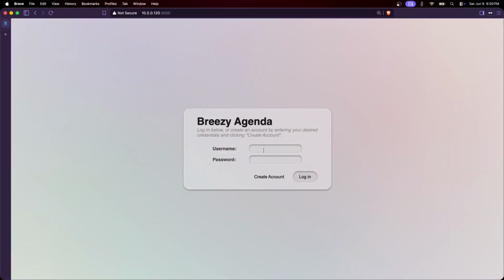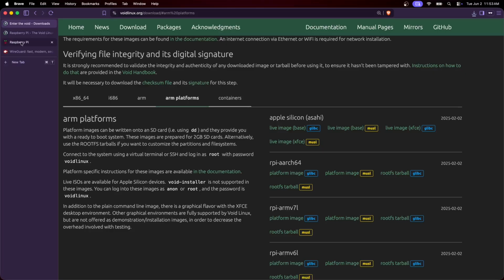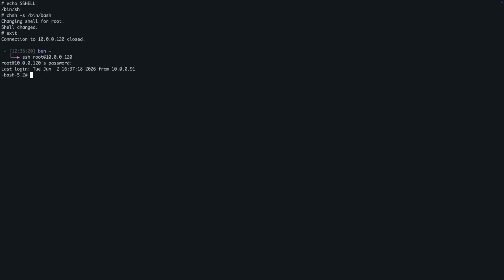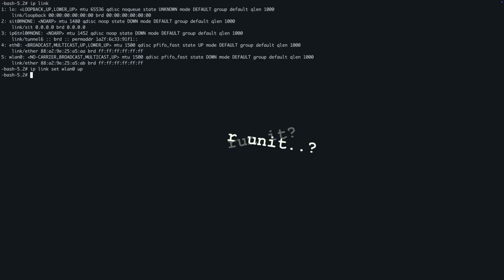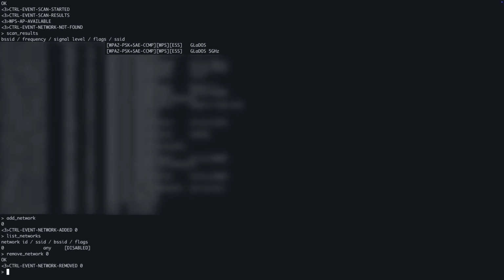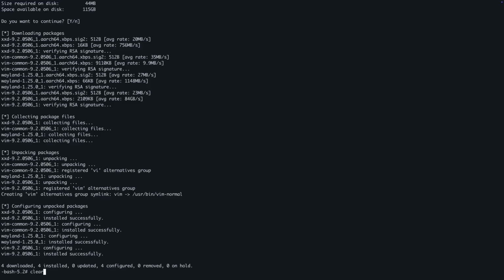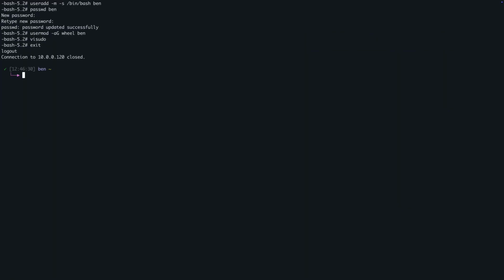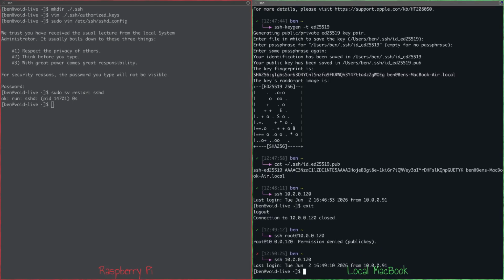Devlog 5: Void Linux on Pi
This devlog is different than most. We're taking a week off from the main Breezy project for this miniseries on self hosting. In this devlog, we install Void Linux on our pi and get it prepared for use. The to do list for today includes configuring our shell, wifi, and user, and learning the basics of Void Linux's XBPS package manager.

All the (important) commands used in this video can be found in the devlog's writeup

00:00 Intro
01:25 Prepping the Pi
03:24 First Void Login
05:10 Wifi Setup
09:33 XBPS Upgrade
10:34 User Setup
14:49 Conclusion